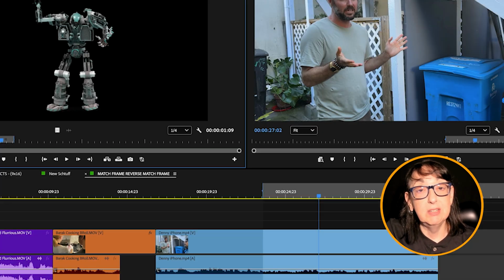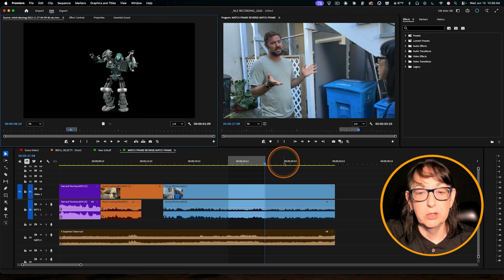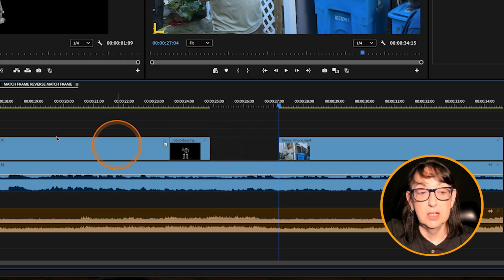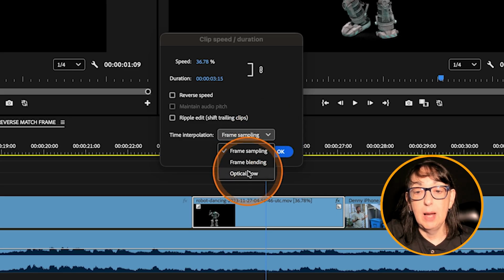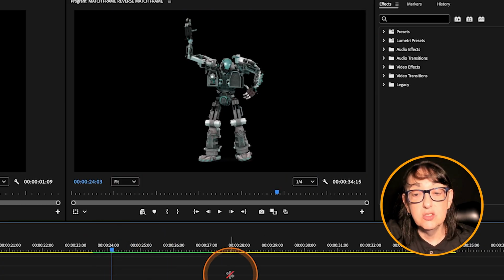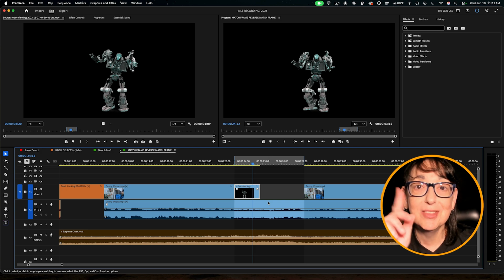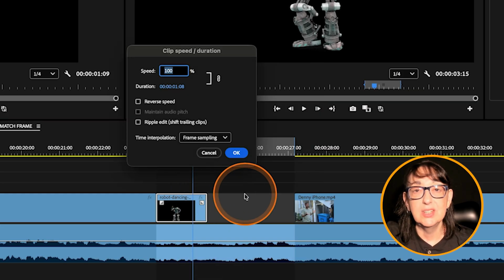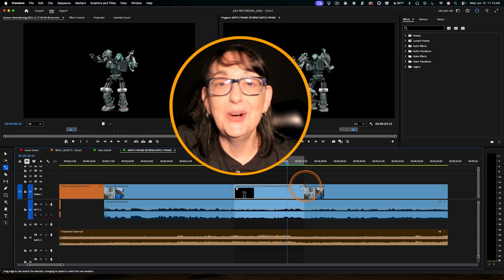Fit to Fill Workaround Every Premiere Editor Needs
Can you do a fit to fill edit in Premiere Pro like you can in Avid Media Composer? Short answer: no, that exact feature does not exist. In this video I show you the two best workarounds editors use to slow down or speed up a clip to fit an exact space in the timeline, plus the optical flow trick that keeps the motion smooth instead of stuttery.

CORRECTION - I WAS WRONG - YOU CAN DO IT LIKE AVID - HERE'S HOW

Thanks to @adilqatinefilms for the question

0:00 Intro
0:11 Fit To Fill Can You Do It Like Avid
3:08 Rate Stretch Tool
8:31 How I Normally Do It
11:31 Work With Me

🚀 Elevate your editing skills with Next Level Editing Academy! 🚀

💥FREE 20min CAREER CONSULT Come talk with me about where you’re at with your editing career for free!

💥NLE Academy also offers a 3 hour deep dive on your career with a one on one with me over zoom where we look at your reel, website, resume and more!

Want to double your job opportunities in post?
Start mastering Avid the right way!

💥FREE AVID SETTINGS PDF
MUST KNOW Avid Settings

👍 Like this video if you find these tips helpful!